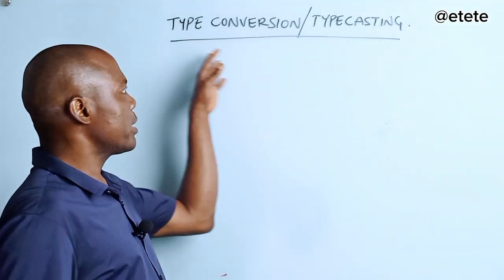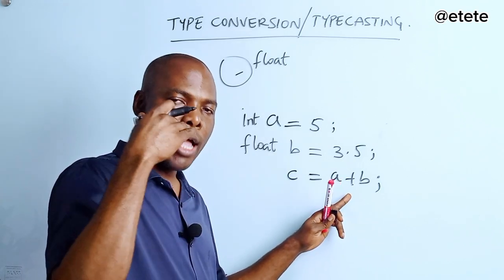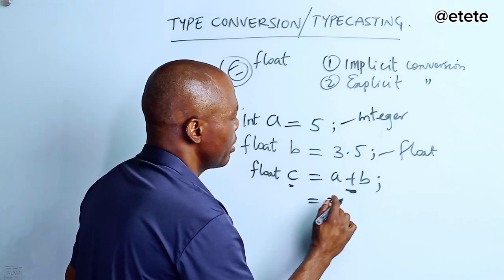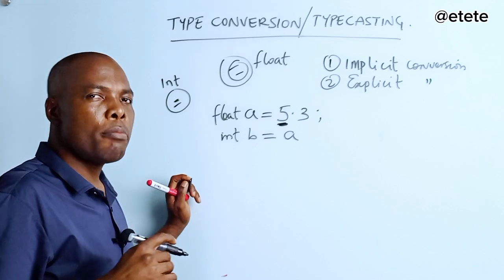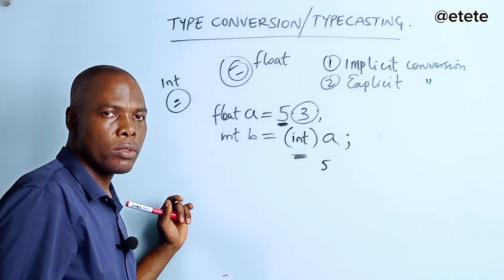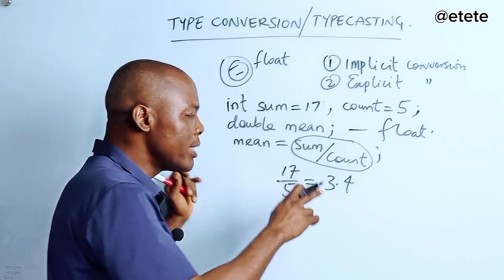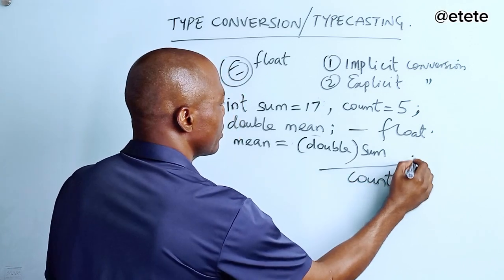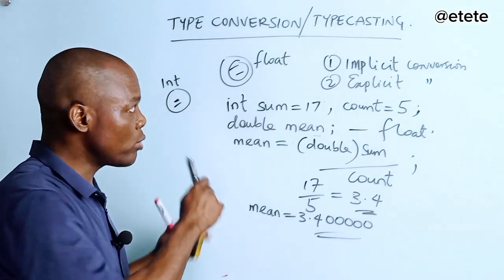Type Conversion&Type Casting in C: Mastering Data Manipulation